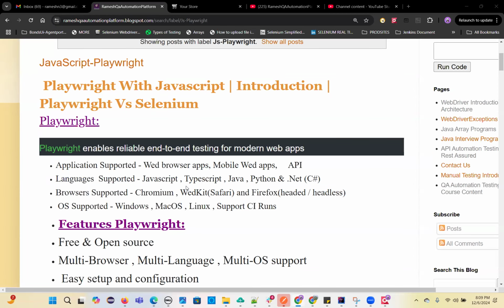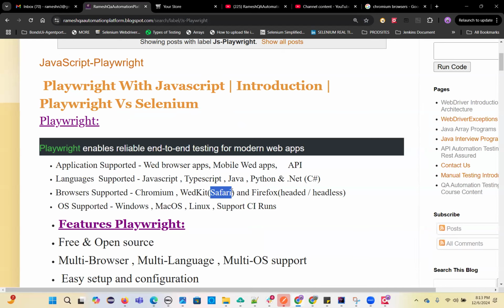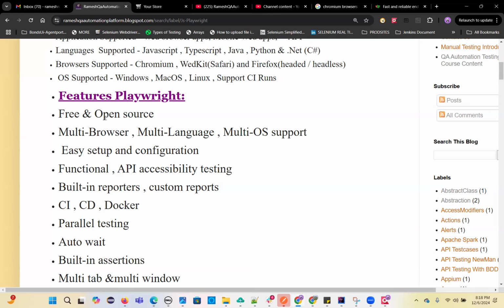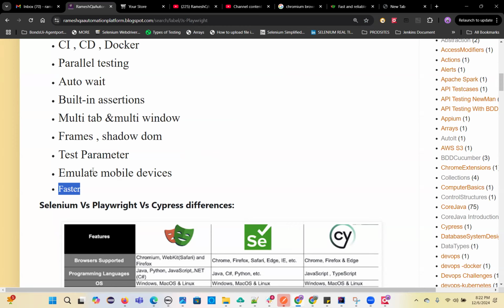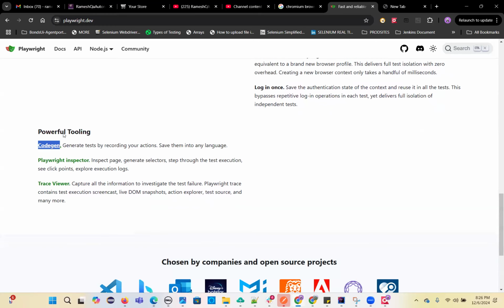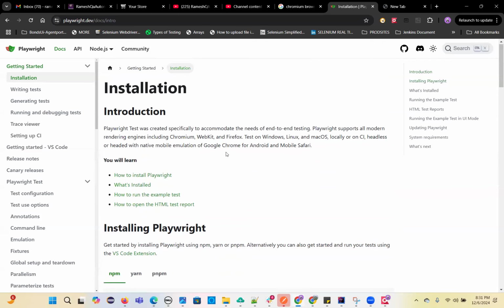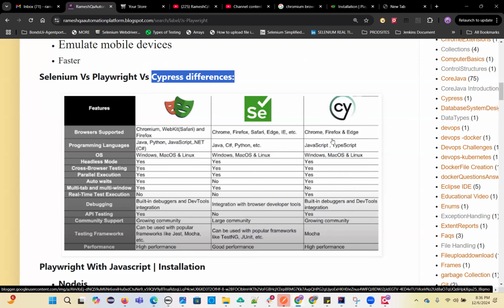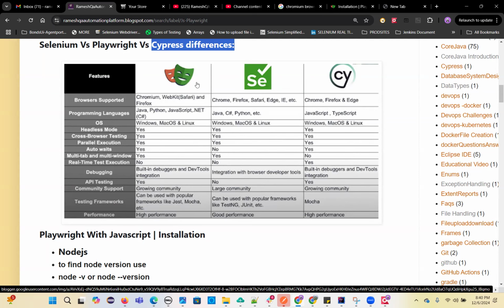PlayWright JS Introduction DEC 06 2024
PlayWright JS Introduction